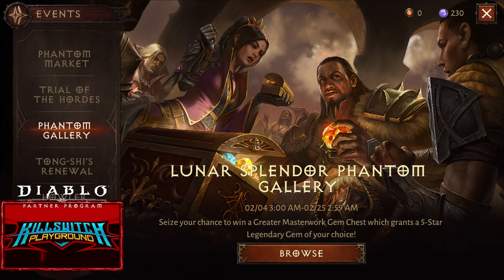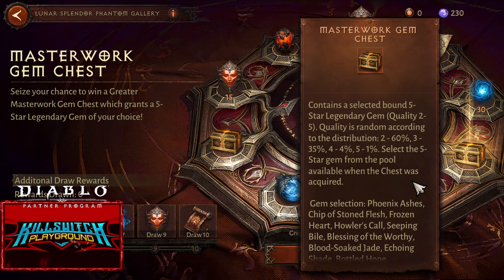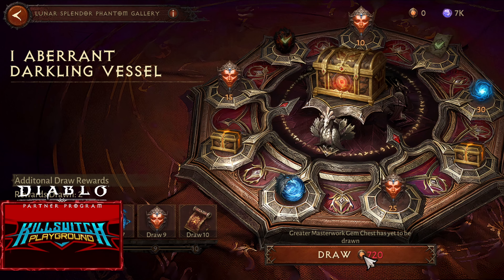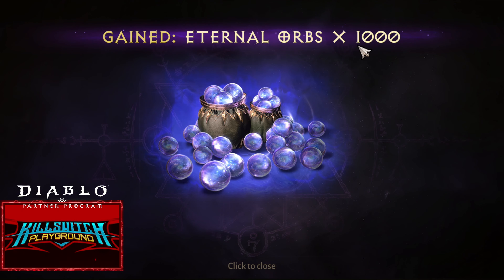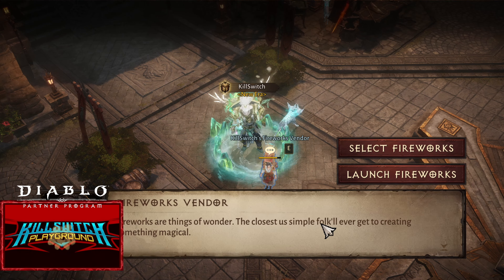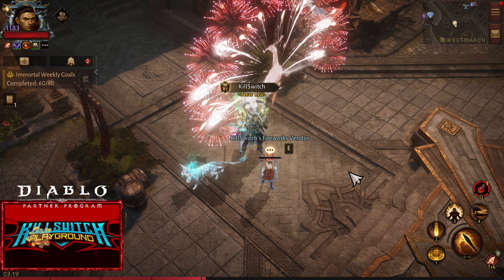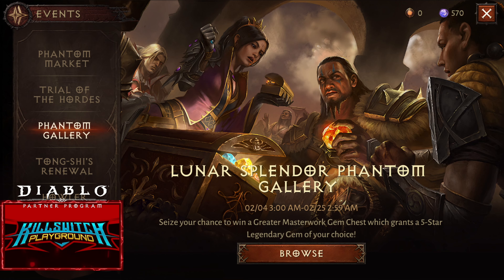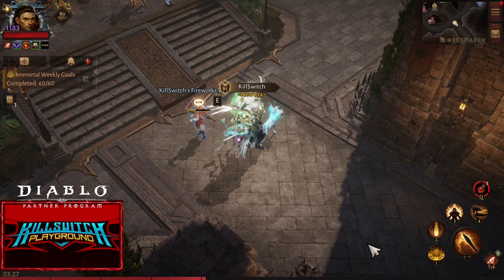Diablo Immortal - Lunar Splendor Phantom Gallery | Fireworks Vendor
1 Litra is 1 Orb
- 1st Draw: 120
- 2nd Draw: 360
- 3rd Draw: 720
- 4th Draw: 1200
- 5th Draw: 2400
- 6th Draw: 2700
- 7th Draw: 3300
- 8th Draw: 3600
- 9th Draw: 5200
- 10th Draw: 7760
TOTAL: 27360